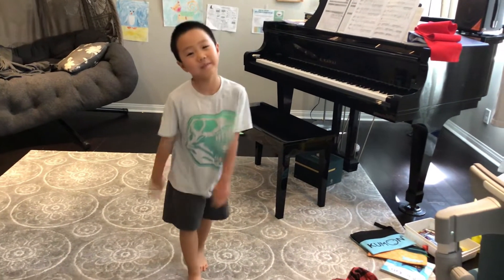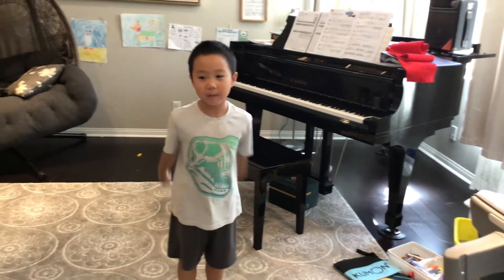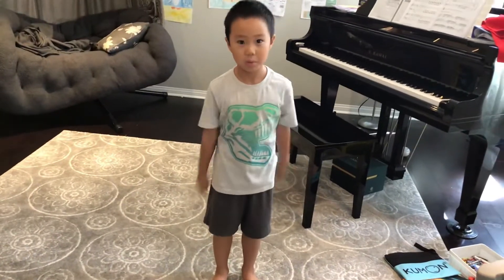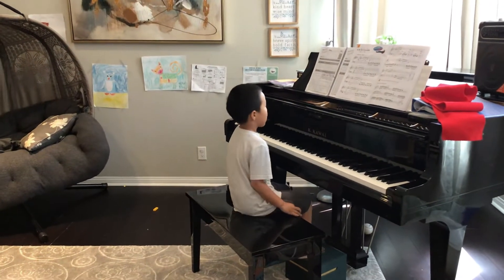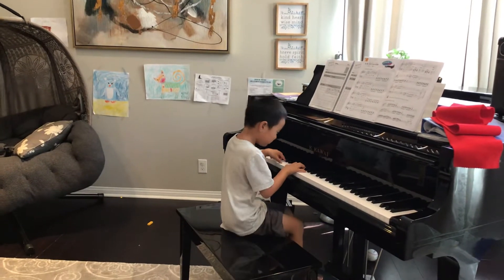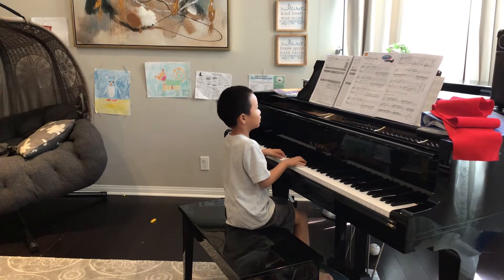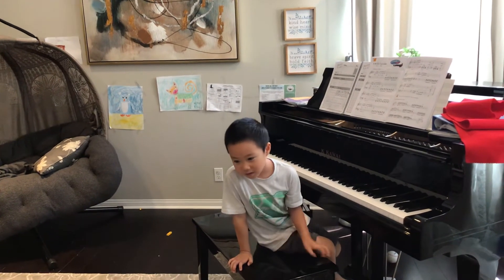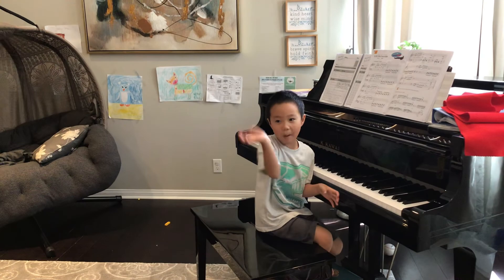Victor playing red convertible(120)